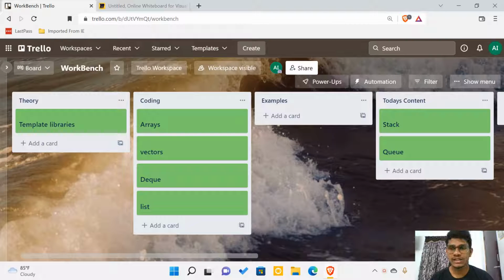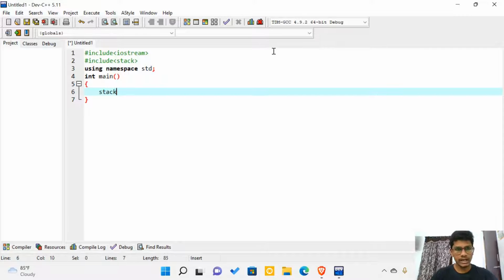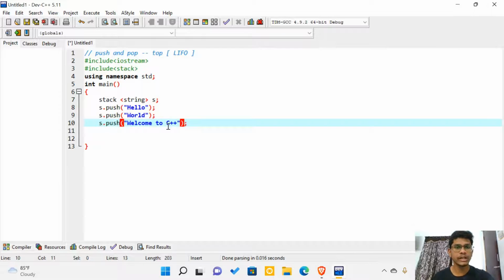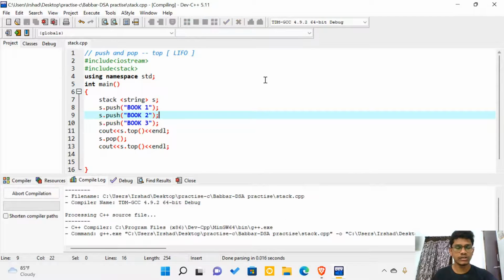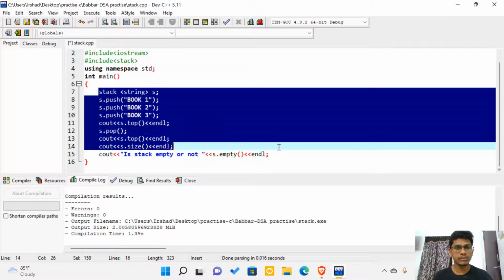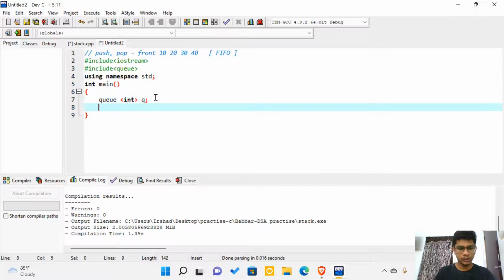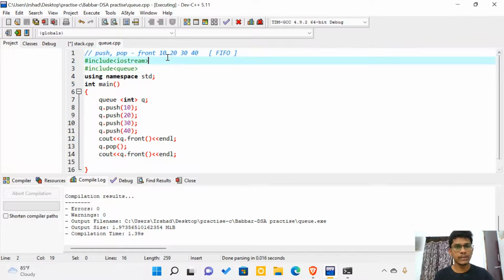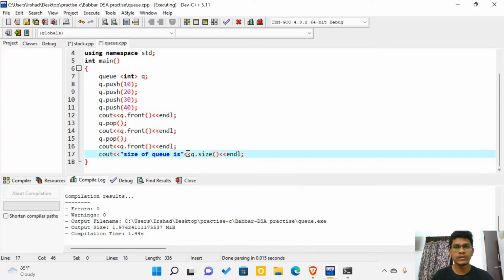Stack and Queues in C++ STL.